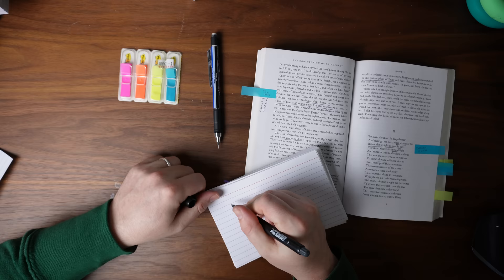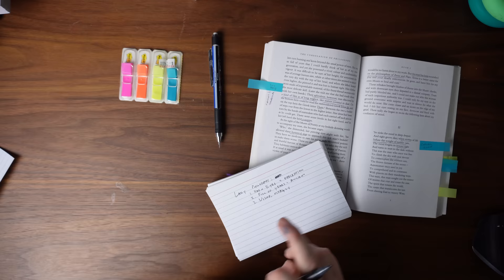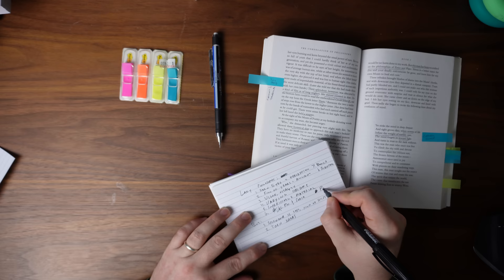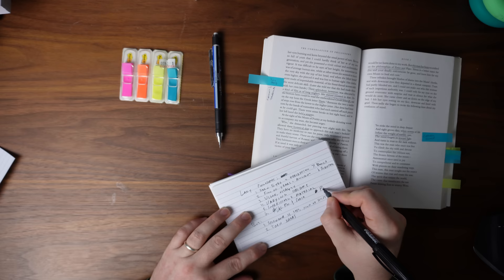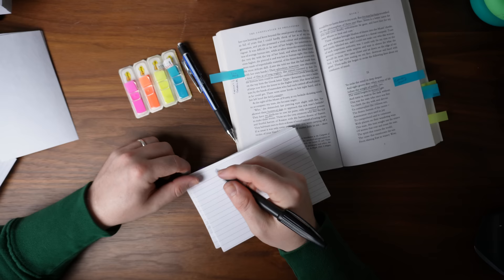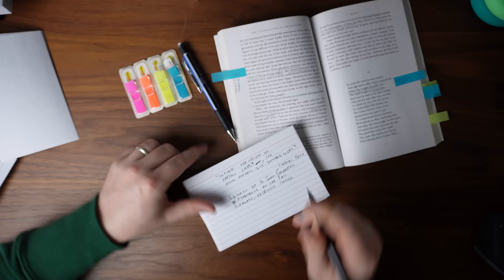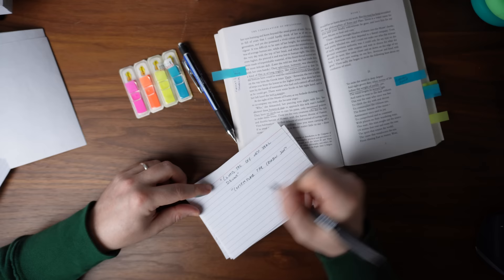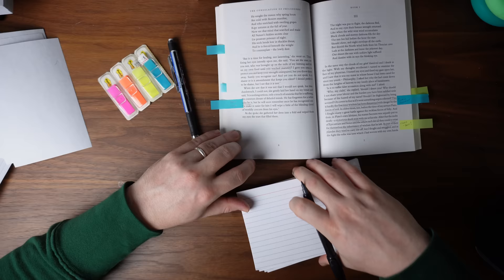How I Take Great Notes as a Philosophy PhD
In this video, I'll be showing you how you can use just a few notecards and a pencil to create an effective and engaging way to take notes. This is a note-taking video for people who want to read great books, remember what they read, and formulate their own great ideas.

This method is not wholly original to me — many other people have stumbled upon a similar ways of taking notes. But I think this speaks to the power of the system. Many have found that this is a great way to take book notes, especially if you are planning on writing a paper or producing some other form of content.

This system is perfect for those who prefer the feel of pen and paper to a digital note-taking app. But as I discuss in the video, you can incorporate a digital tool into the final step of the process.

It’s not quite Zettelkasten or a second brain — but it is what has worked for me.

By the end of this video, you'll have all the tools you need to get started with your own minimalist, simple, and analog note-taking system. So let's get started.

→ Chapters
Beginning 00:00
Tools You Need 00:47
Annotate 01:09
Export 02:37
Organize 04:18
When to Use a Digital Tool 08:53
The Downside 09:30